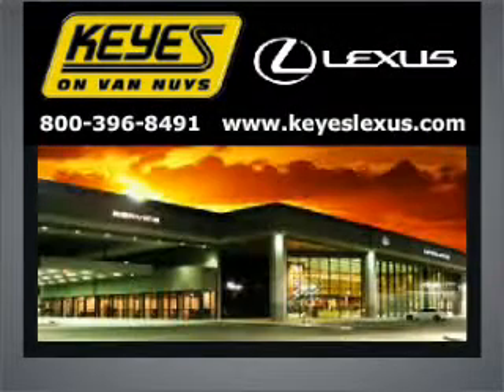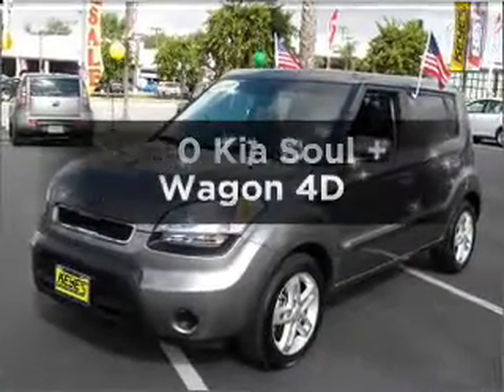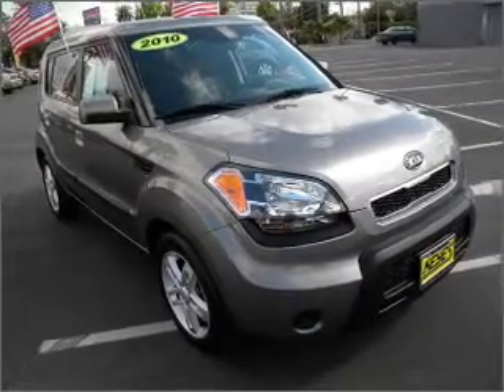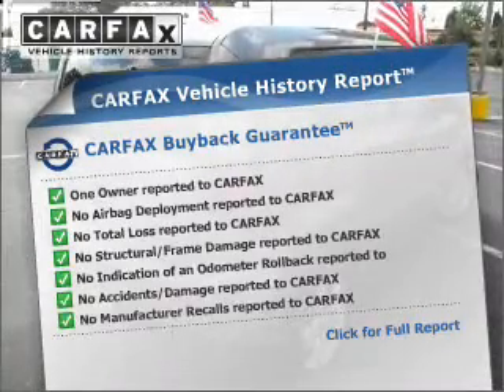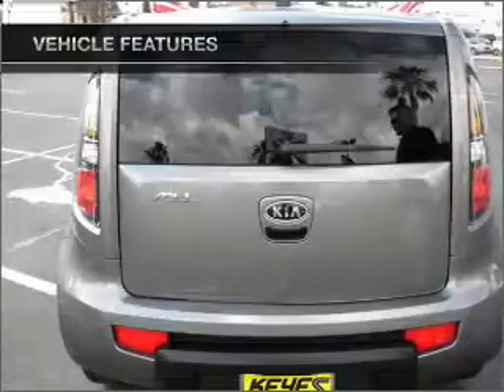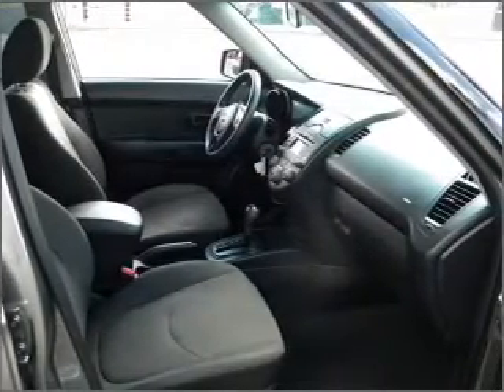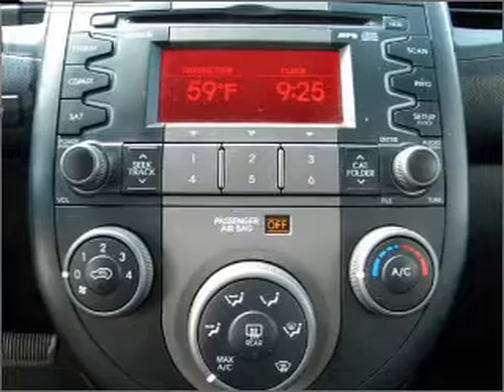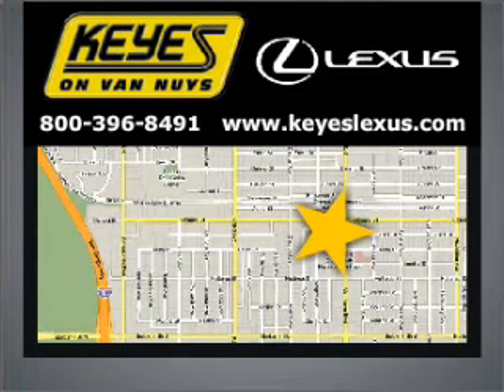2010 Kia Soul - Van Nuys CA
Year: 2010
Make: Kia
Model: Soul
Trim: + Wagon 4D
Engine: 4 cylinder 2.0 Liter
Transmission:
Color: Grey
Mileage: 43458
Address:
5905 Van Nuys Blvd